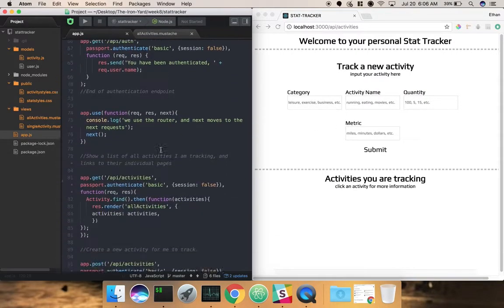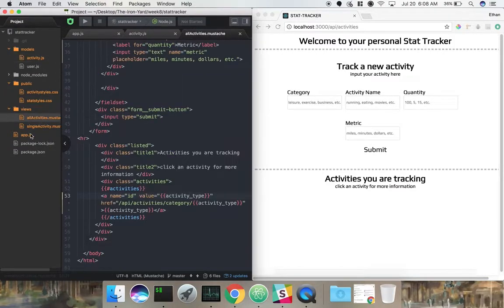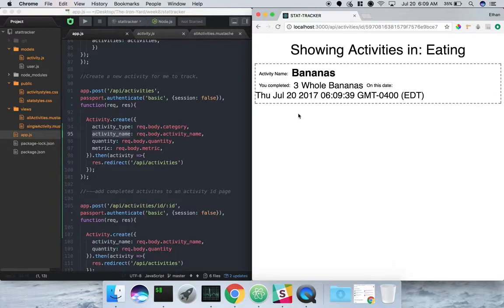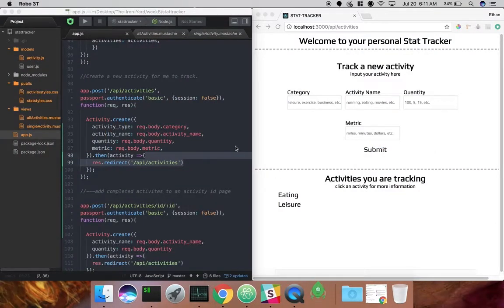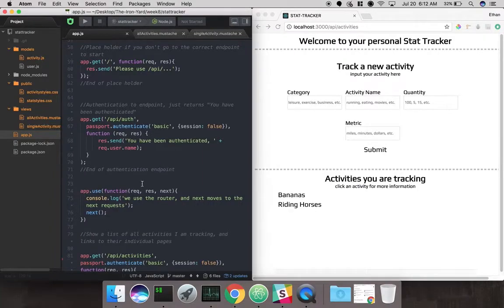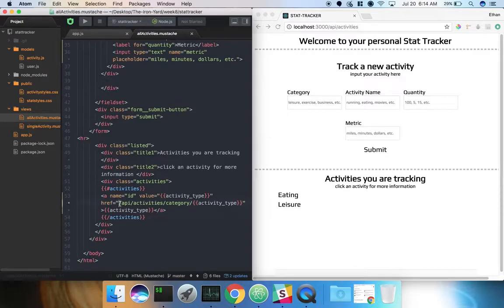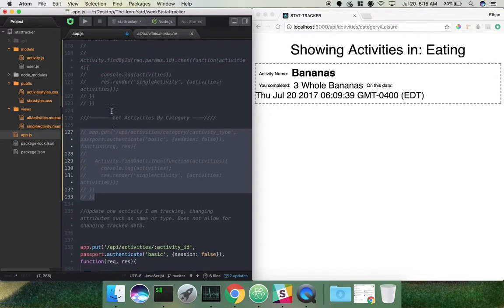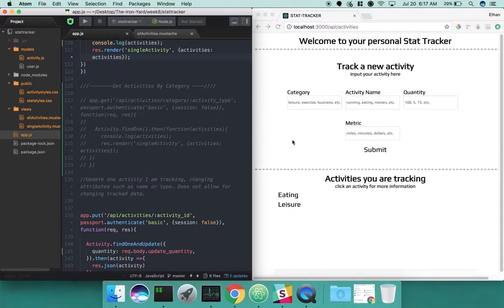api endpoints tutorial